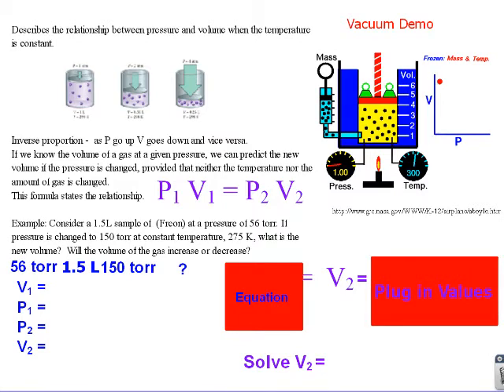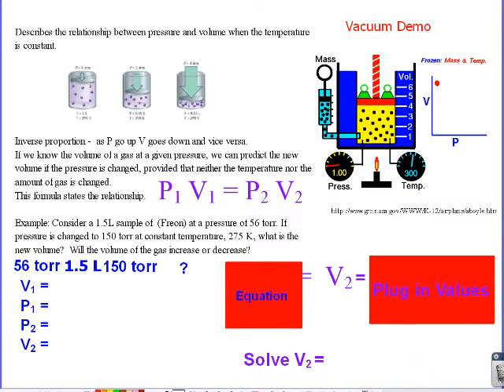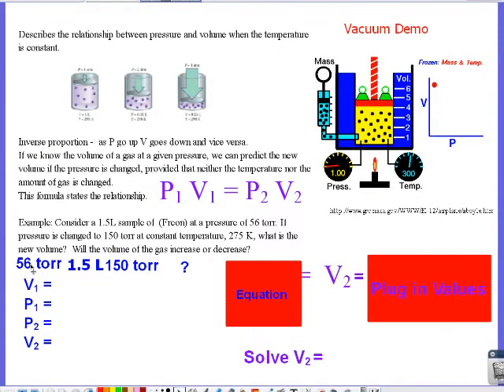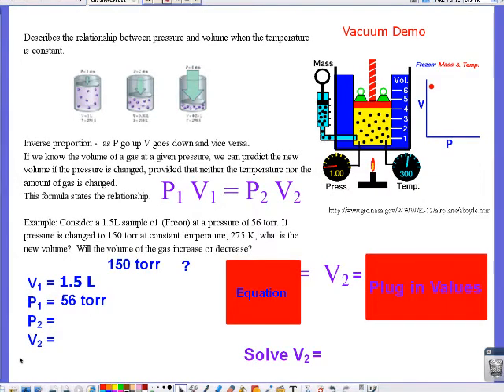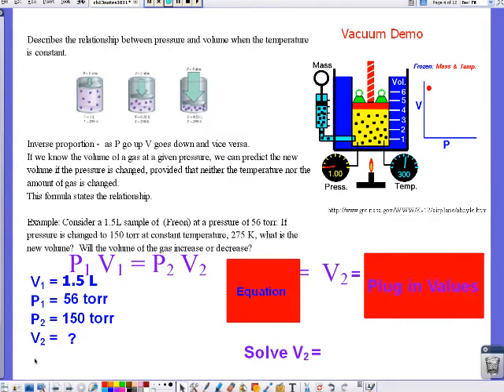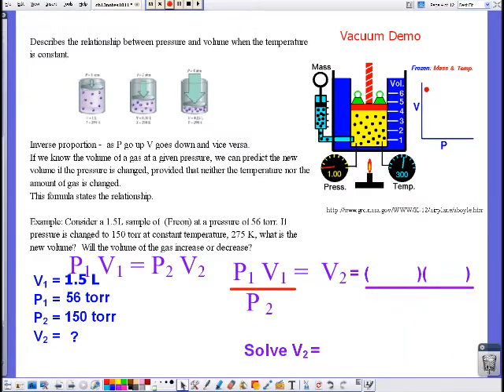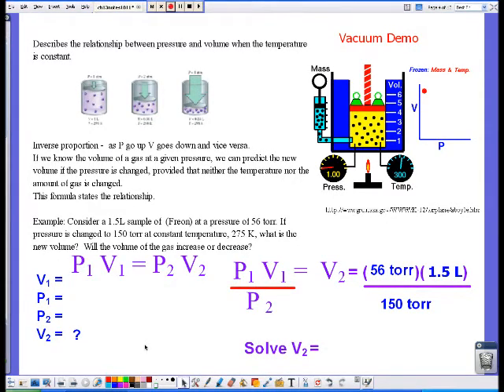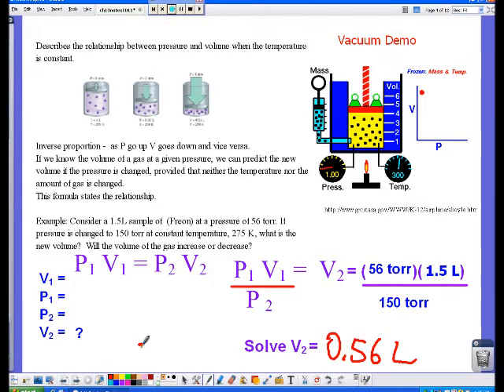Ch 13 Boyles Law